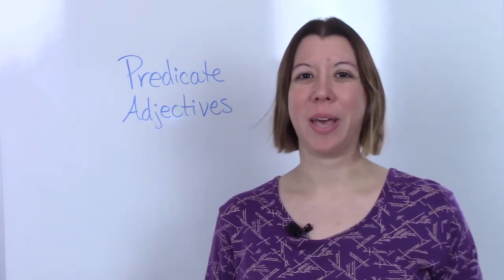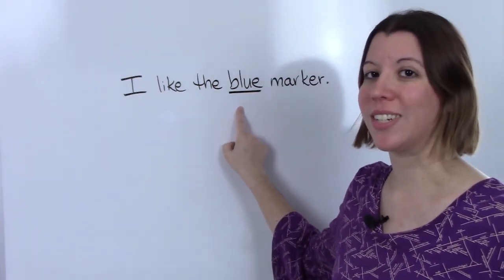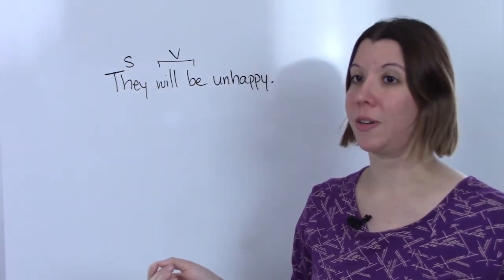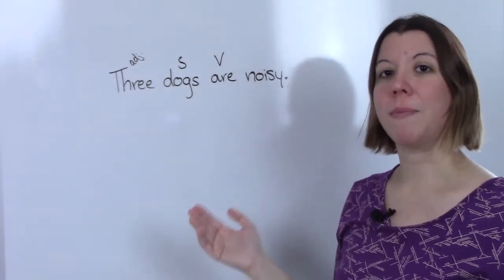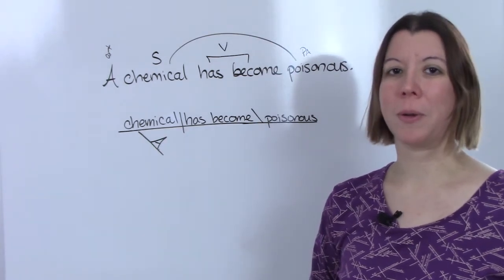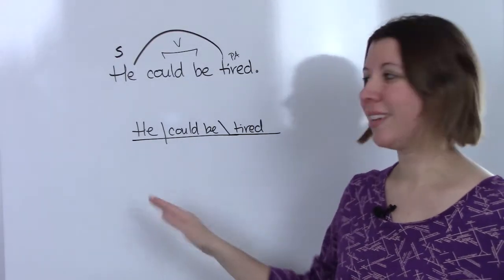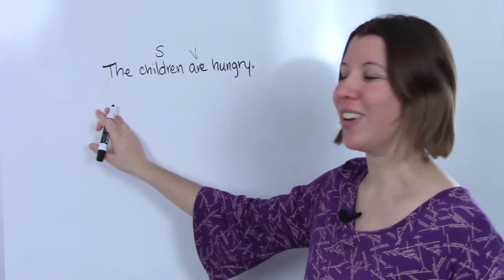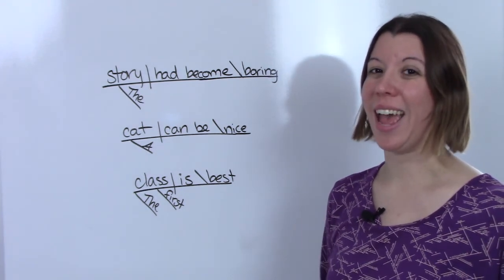Diagramming Lesson 5: Predicate Adjectives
Did you know there is such a concept as predicate adjectives? Amanda explains what they are, why they're used, and how to diagram them.

A note: On the last series of sentences, there were some words changed and omitted in the final diagrams. The first sentence has the word "long" changed to "boring," and the third sentence does not have the article "the" attached to the predicate adjective "best." Please contact Amanda through thatgrammarsite.com if you would like further explanation of these sentences.